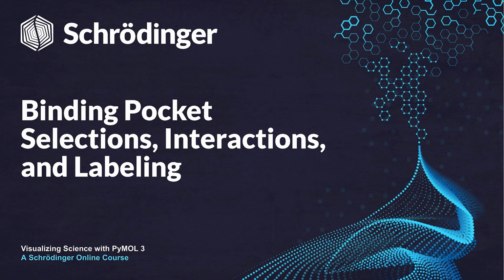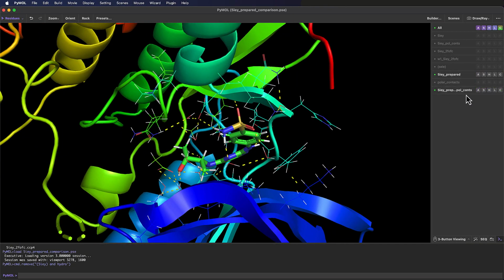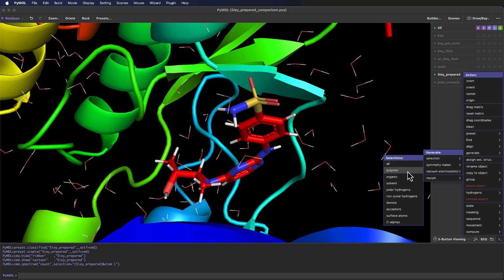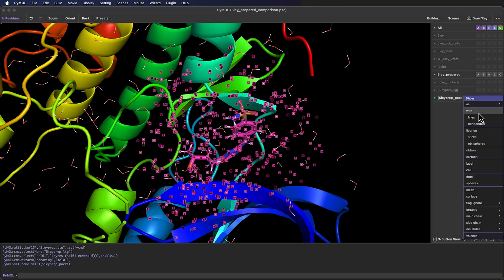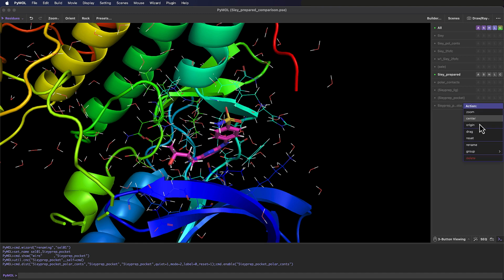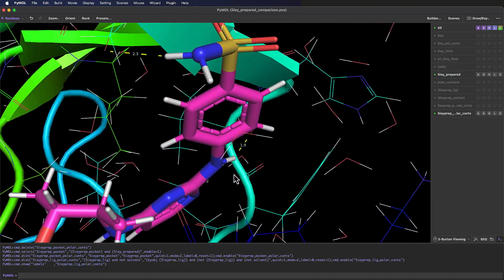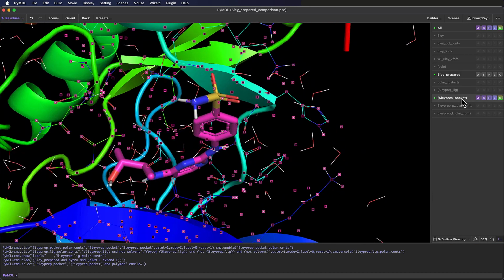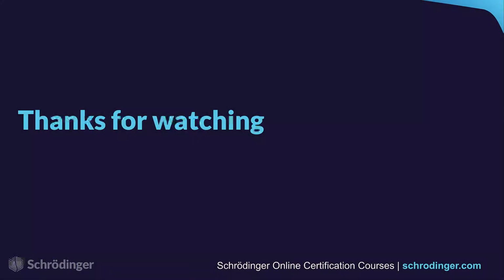2D Binding pocket selections interactions and labeling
Binding pocket selections interactions and labeling, video 2D from our Schrödinger online certification course. Earn a certificate by completing the free course